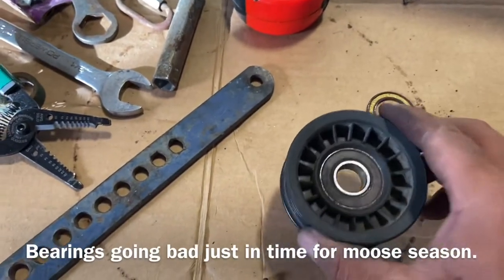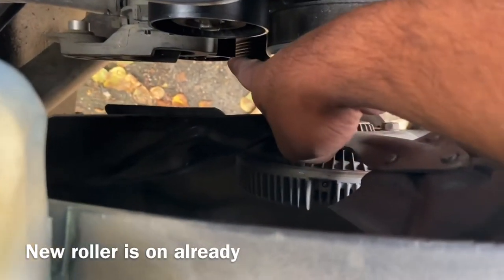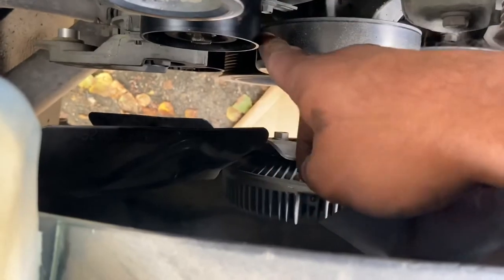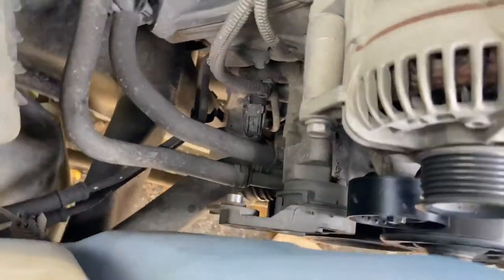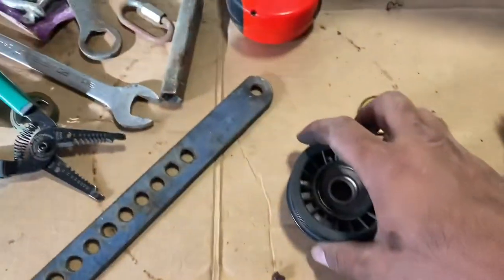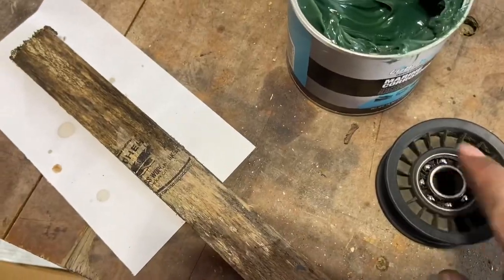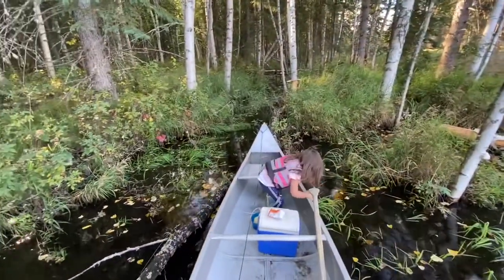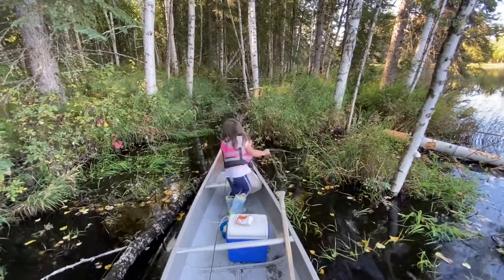2020 Fall Vlog 1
My oldest did manage to earn a single shot NEF .410 shotgun.  I wanted him to earn the Mossberg 510 mini, but alas.  Grouse are scarce around here this year, I've heard that as wet as spring/summer was many eggs and chicks wouldn't have made it.  The boys did nag me into letting them shoot a pair of squirrels, including 2nd born's first, which I browned and braised till the almost fell off the bone.  Boys liked it it, I tried a piece and it was tasty.  Dang truck had some belt rollers go bad.  We haven't shot the bows as much as I'd have liked, schedules are out of wack and it's been a wet summer.  We tried to take the boat for a shakedown cruise, but all the time was sucked up trying to pull the dang boat trailer off some submerged pilings that are eroding out of the bank.  I ended up having to wade out and used a couple jacks to pick the trailer up so we could come along it over the pilings.  What a hassle.  There will be a video for the hunt.  My boys have been doing pretty good, so they got some kayaks, and oldest did get his first grouse!